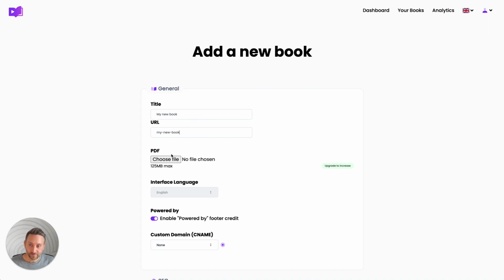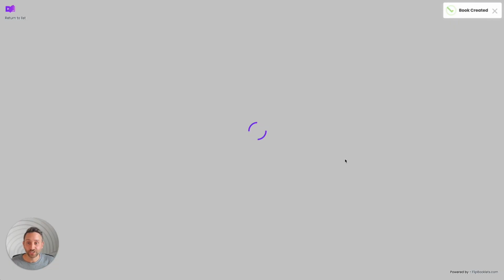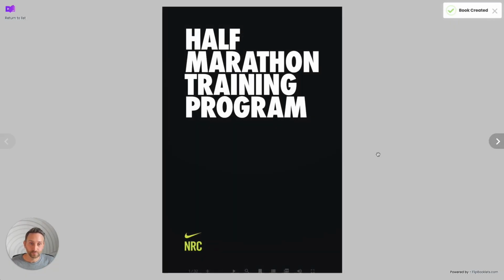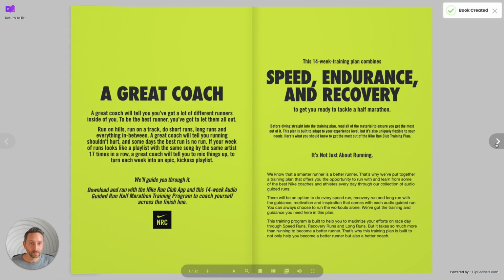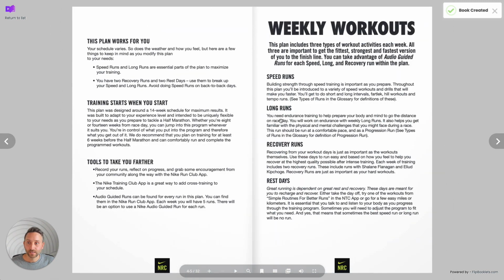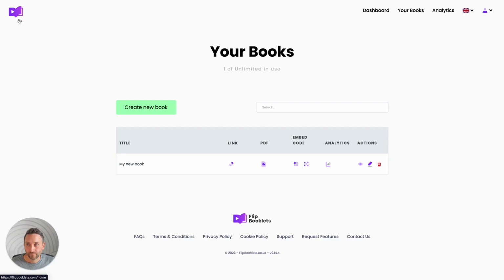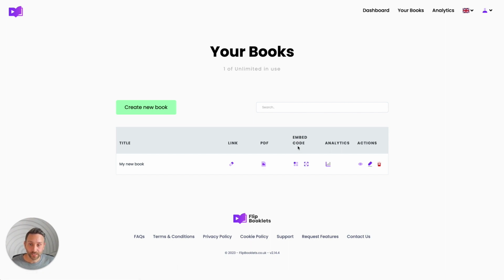FlipBooklets Tutorials - 2 - How to create a Flip Book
In this video I'll show you just how to turn a PDF into a Flip Book, in seconds.